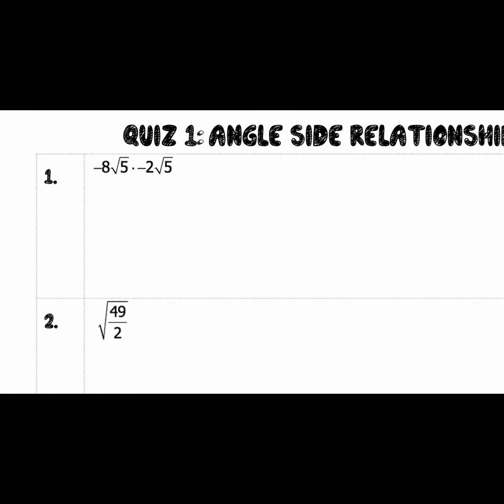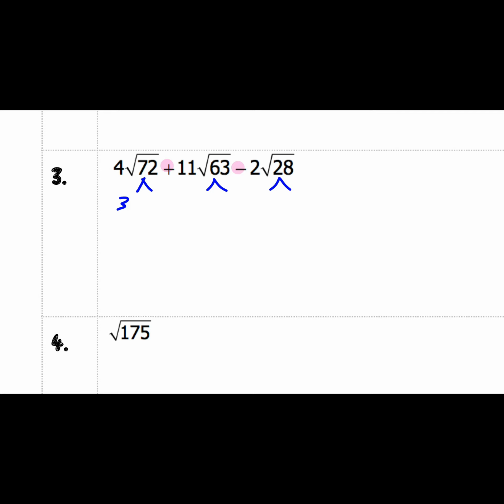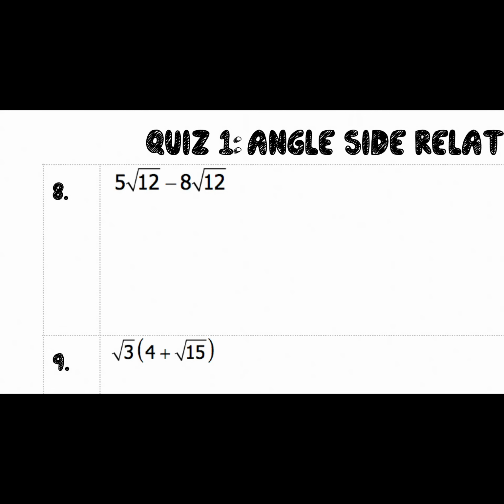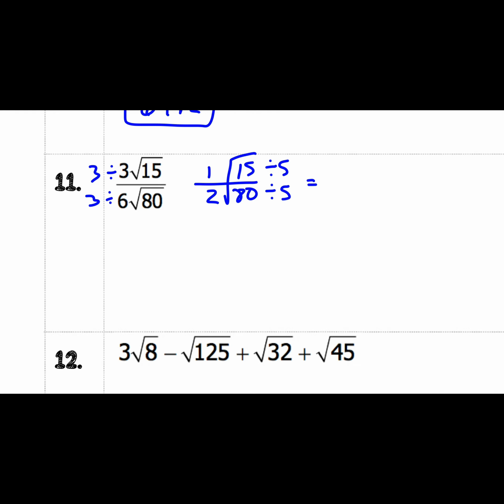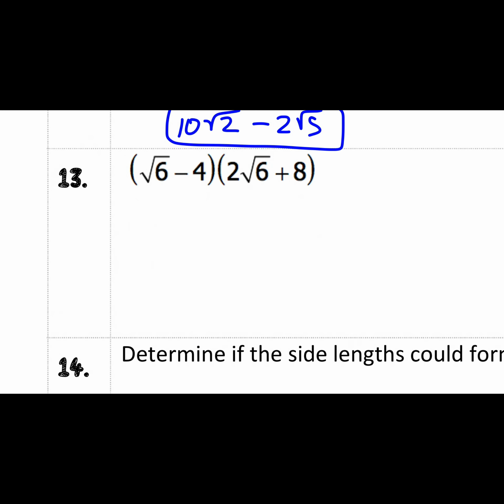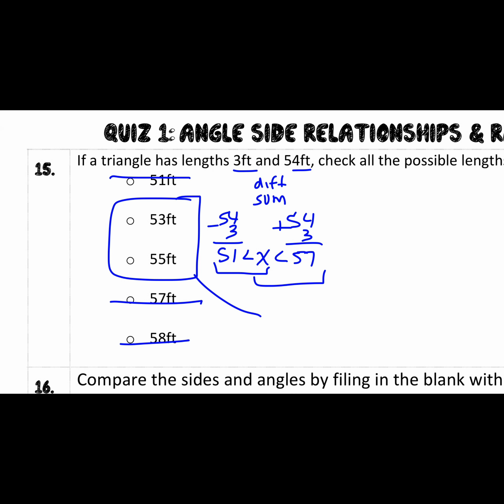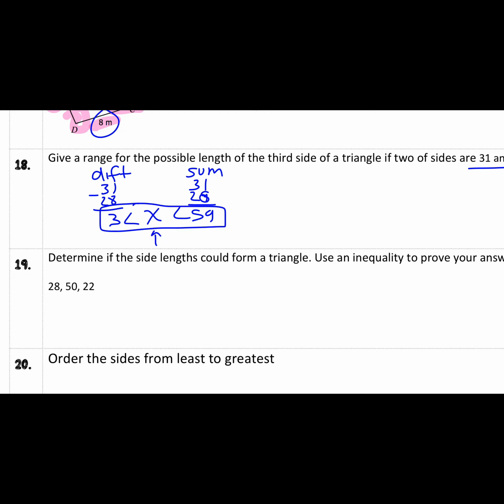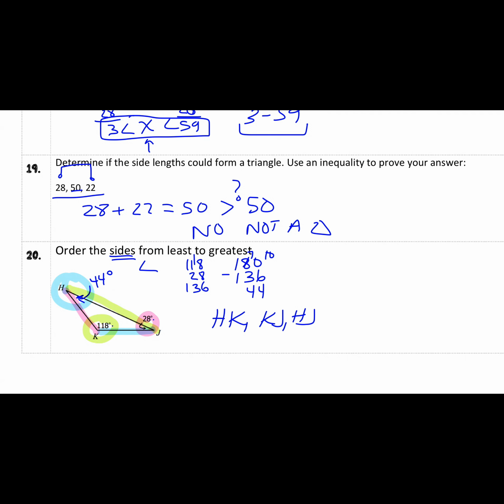KNCP GEO QZ 1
0:21 Problem 1
1:04 Problem 2
1:52 Problem 3
3:49 Problem 4
4:05 Problem 5
4:24 Problem 6
4:38 Problem 7
4:49 Problem 8
5:24 Problem 9
5:58 Problem 10
6:28 Problem 11 through 20 - Audio got out of sync sorry :(